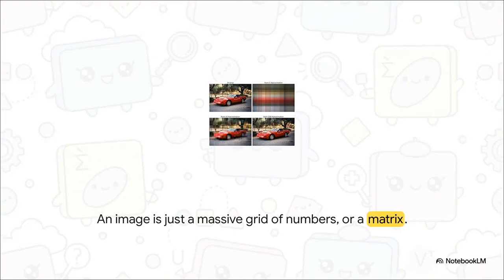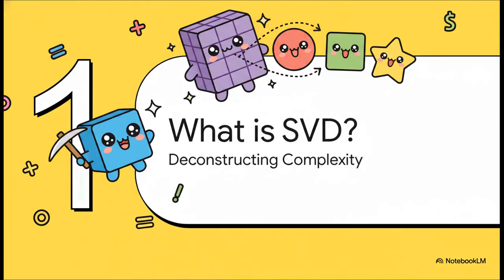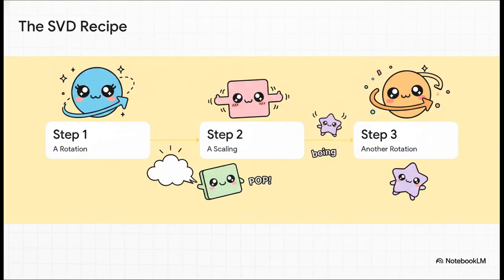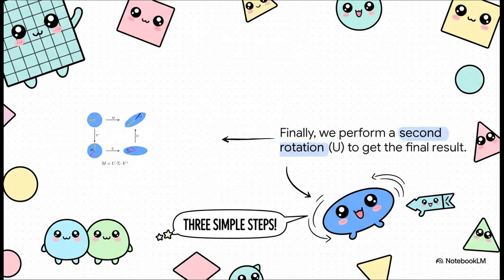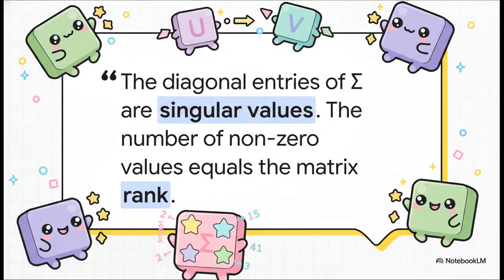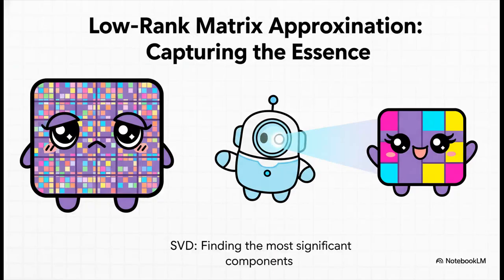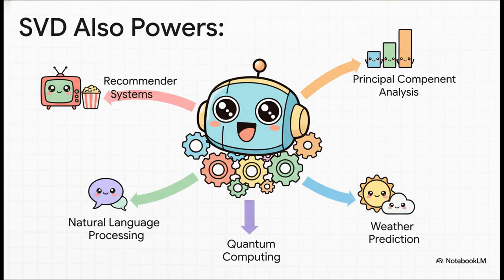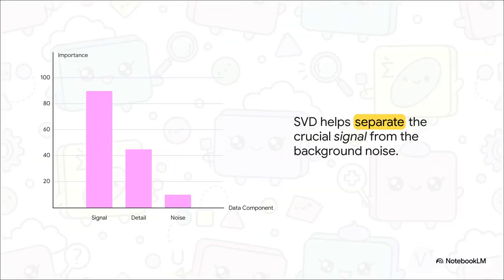SVD Explained: The Master Algorithm That Simplifies Everything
How can a single mathematical formula predict the weather, compress a high-resolution photo, and solve complex engineering problems all at once? 📐 Singular Value Decomposition (SVD) is the "Swiss Army Knife" of linear algebra. It is a fundamental method that allows us to take any matrix—no matter how messy—and factor it into three distinct components: rotation, scaling, and further rotation. By breaking data down into its core geometric structure, SVD reveals the "singular values" that represent the most important information hidden within the noise. 💎
The genius of SVD lies in its ability to identify patterns. In the world of image compression, SVD allows us to discard the least significant singular values, keeping only the "stretching" intensity that defines the core shapes and colors. This allows for massive data reduction without losing the essence of the original file. 🖼️ Beyond visuals, it is a robust tool for solving linear least squares problems and forms the mathematical backbone of Principal Component Analysis (PCA) in statistics. Whether you are simplifying signal processing or organizing massive datasets, SVD provides a map to the most significant variables. 📊
Modern computational breakthroughs, like the Jacobi and Golub-Kahan methods, have moved SVD out of the classroom and into the real world. Today, it powers high-stakes simulations in quantum information and helps meteorologists find order in the chaotic data of weather prediction. 🌪️ It acts as a bridge between abstract theory and the physical world, proving that any complex transformation can be understood through the lens of simple, elegant components.
Why SVD is a Mathematical Masterpiece:
🔹 Universal Factorization: It works on any matrix, making it more versatile than almost any other decomposition method.
🔹 Data Simplification: By focusing on the highest singular values, it allows researchers to ignore noise and focus on what matters.
🔹 Real-World Impact: Essential for everything from recommendation systems to aerospace engineering.
Mastering the logic of SVD is like learning the grammar of the universe's data. 🚀